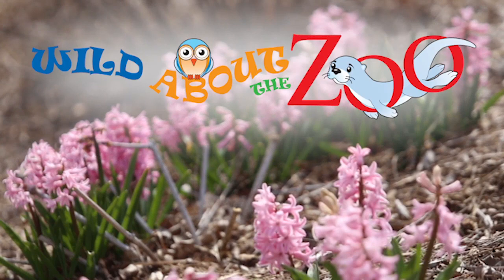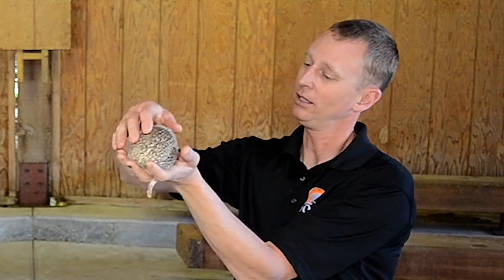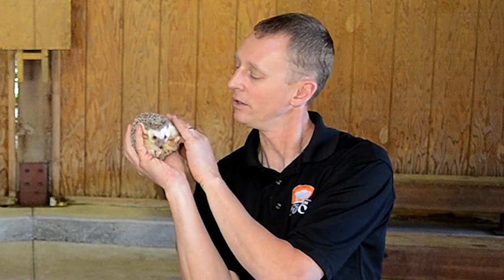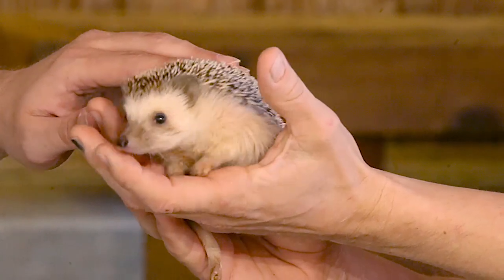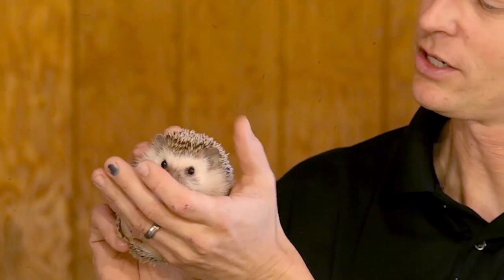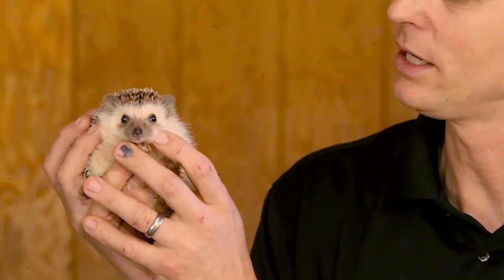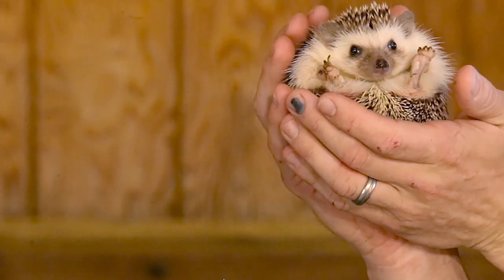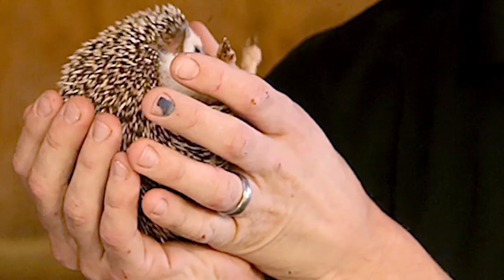Wild About The Zoo - Episode 8, African Pygmy Hedgehog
In Episode 8 of Wild About The Zoo, a video series from The Hutchinson News and The Hutchinson Zoo, we meet an African pygmy hedgehog who lives at the zoo. Ryan talks with Adam about the animal's defense mechanism and shares other interesting facts.